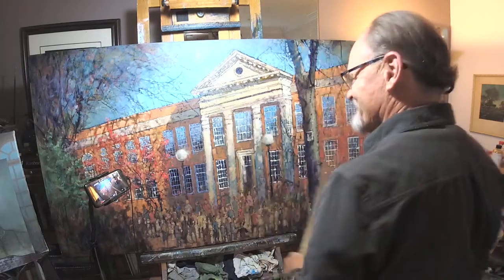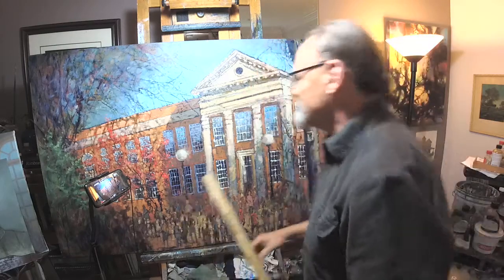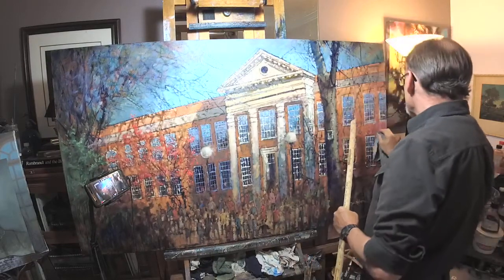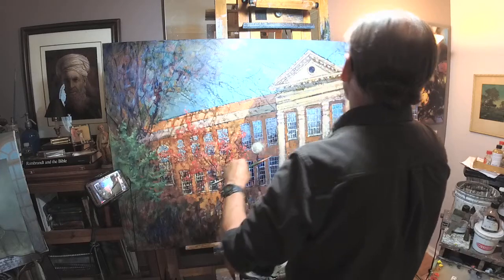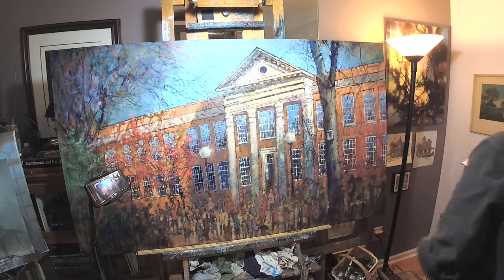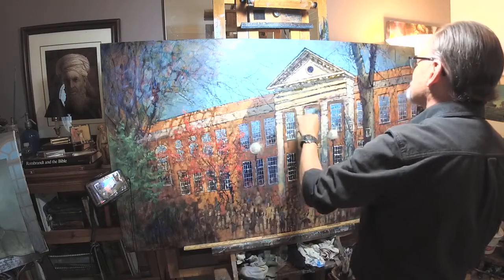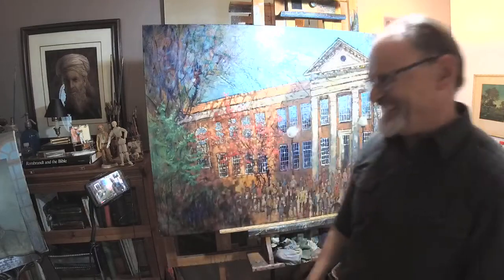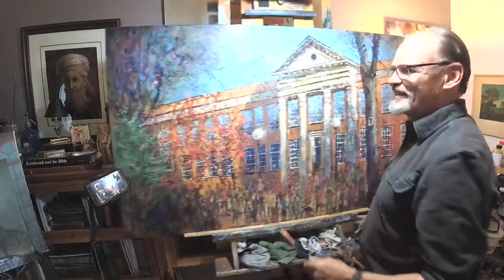Daily Art Adventure 366. Fixing Stupid Mistakes in Painting!